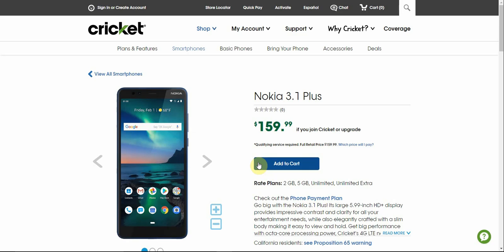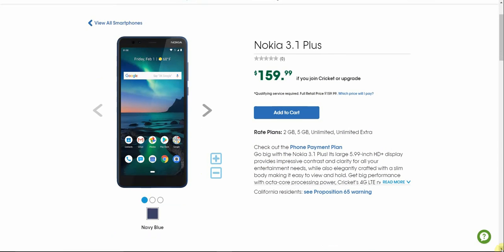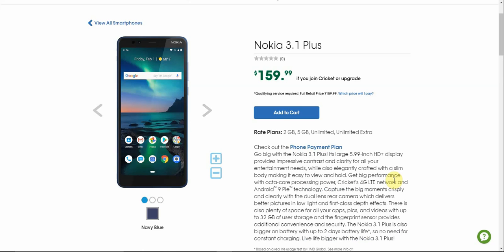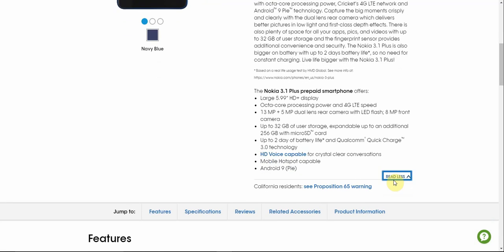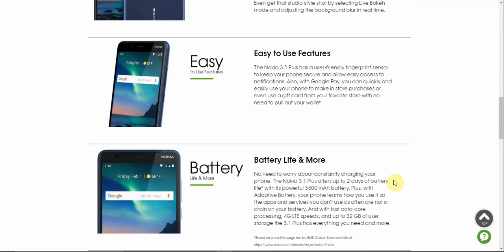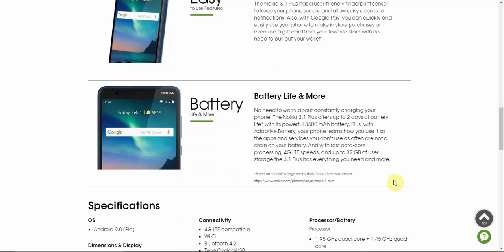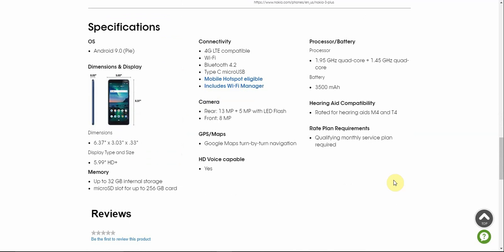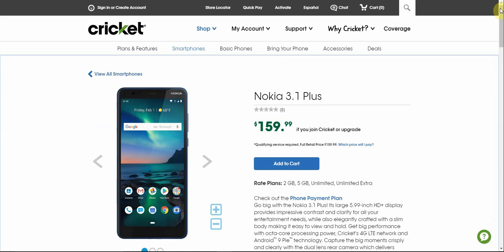Nokia 3.1 Plus | Cricket Wireless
Nokia 3.1 Plus:

Price: $159.99